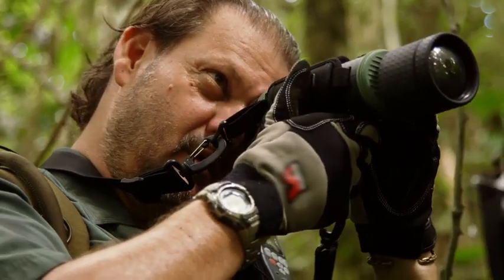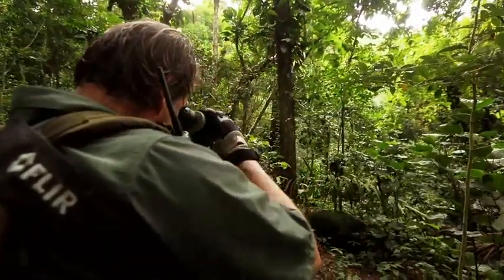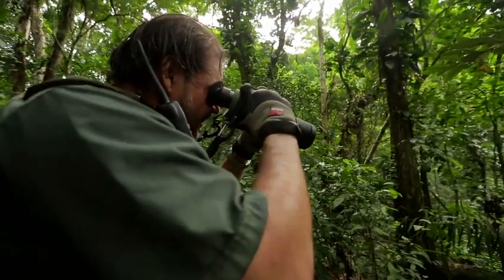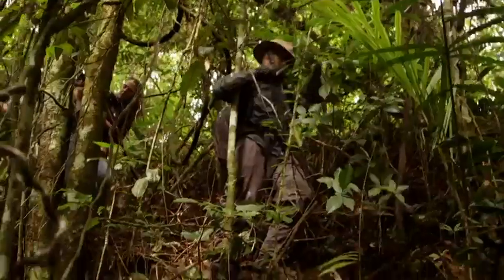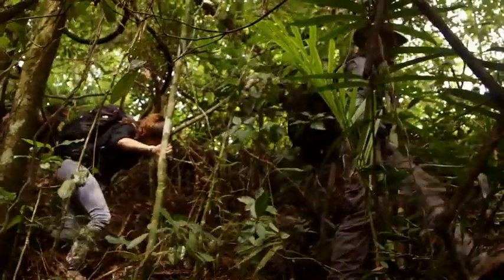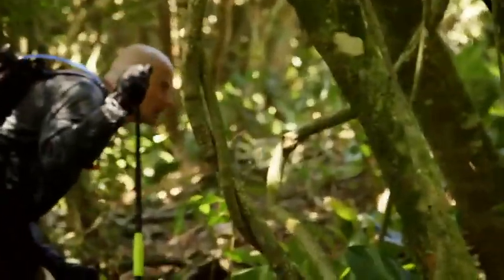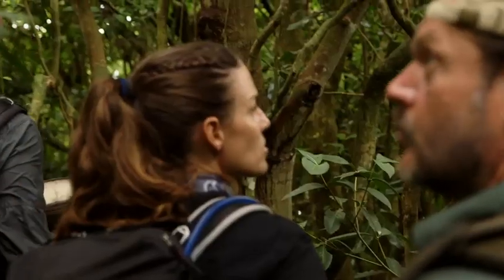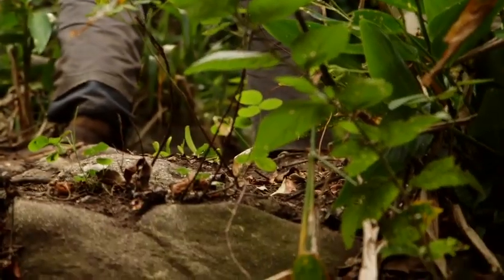Botten | Treasure Quest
In 1524 werd een grote hoeveelheid Inca-goud gestolen, die bekend staat als de ‘Treasure of the Trinity’. In de afgelopen 500 jaar hebben kapers zoals Thomas Cavendish, Jezuïtische priesters en wiskundige Paul Thiry gezocht naar deze legendarische schat, maar altijd zonder succes. Nu is er een nieuwe theorie over de mogelijke locatie: een afgelegen plek waar duizenden dodelijke slangen wonen. De nieuwe serie Treasure Quest volgt de twee maanden durende zoektocht van een team van internationale toponderzoekers naar deze mysterieuze locatie. Onderweg moeten ze complexe wiskundige aanwijzingen op zien te lossen die de schat beschermen. Het zijn dezelfde raadsels waar velen voor hen het hoofd over hebben gebroken. Maar vooral moeten de onderzoekers over stalen zenuwen beschikken om te zoeken op een van de gevaarlijkste plekken op aarde. Daar waar een kleine misstap al fataal kan zijn.

Treasure Quest: Snake Island is vanaf donderdag 3 september om 11.00 uur te zien op Discovery.